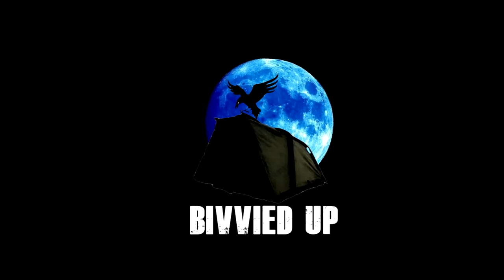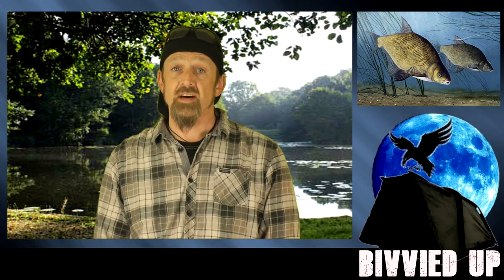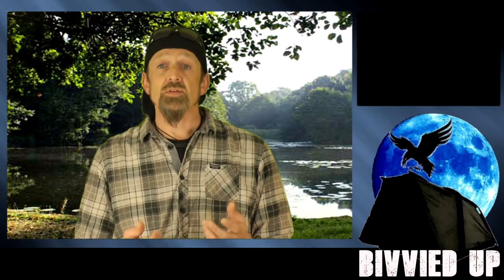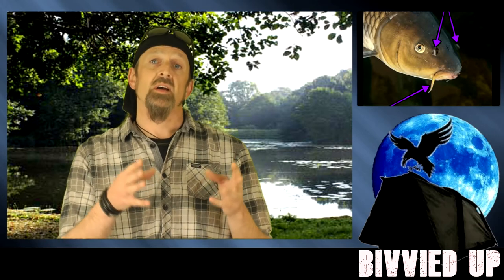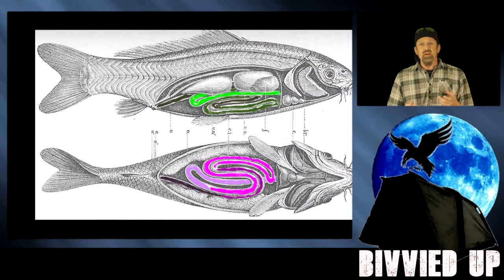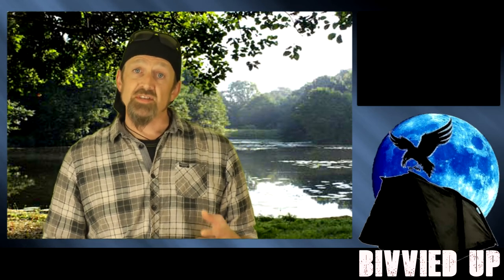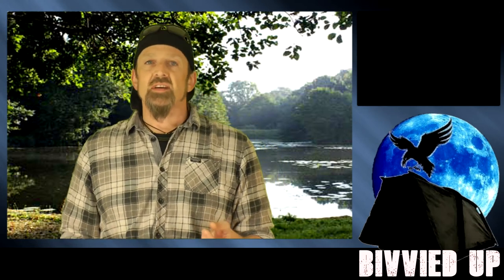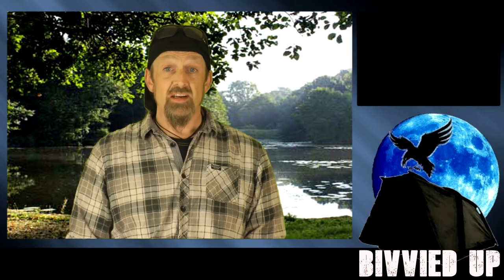Bivvied Up - Understanding Carp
Hi folks in this video my dad explains how the Carp work but this can also relate to Tench, Bream and Barbal.